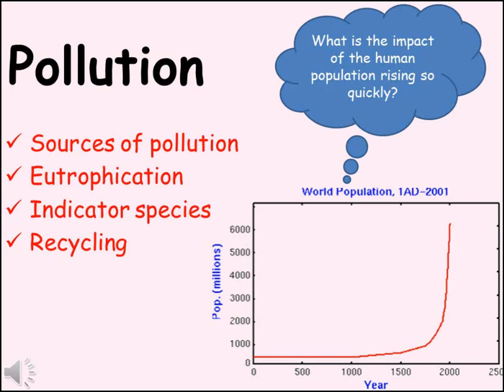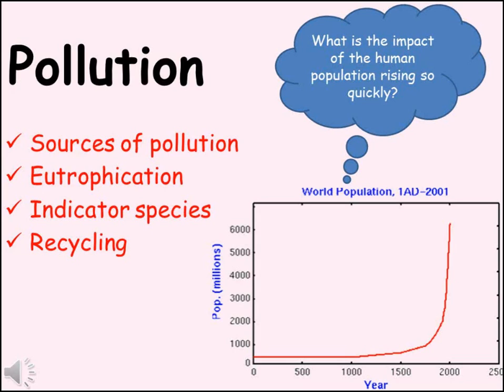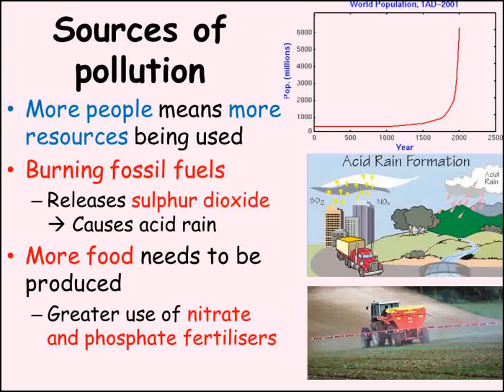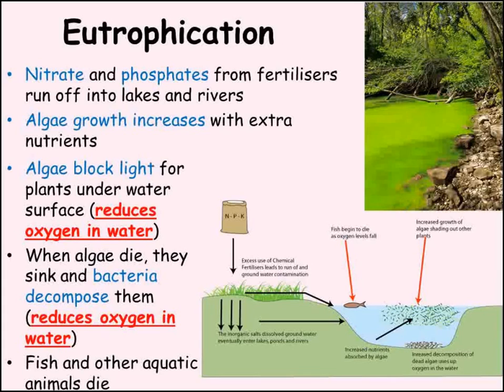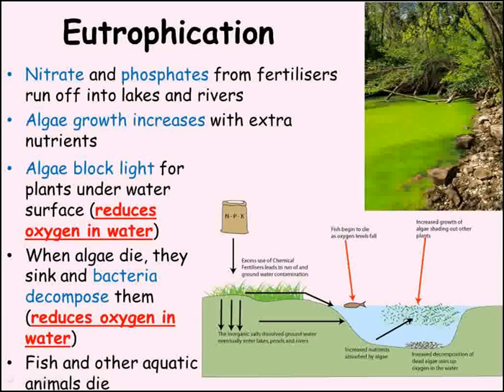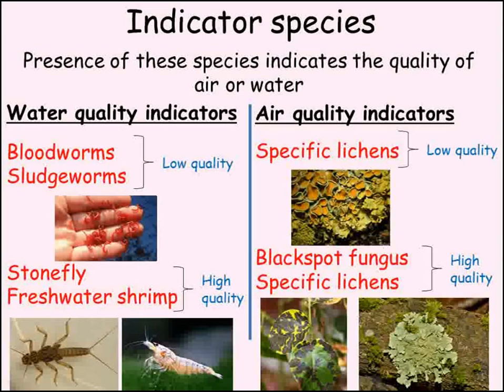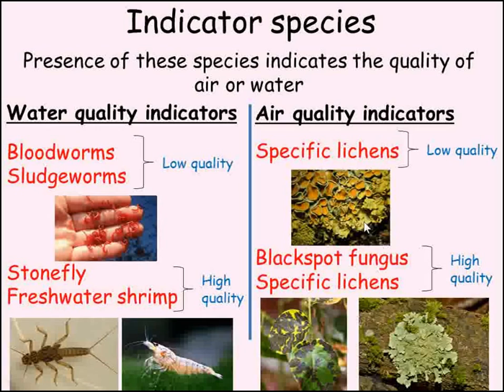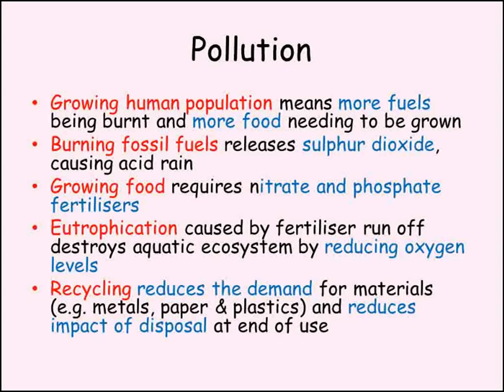B1 Pollution, Eutrophication, Indicator Species & Recycling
Short video on how a growing human population leads to pollution. Designed to support Edexcel GCSE B1 unit (2011 spec).